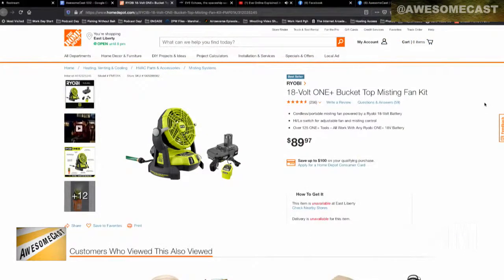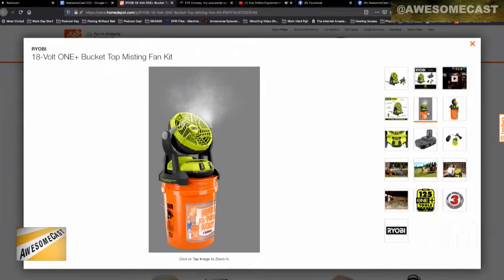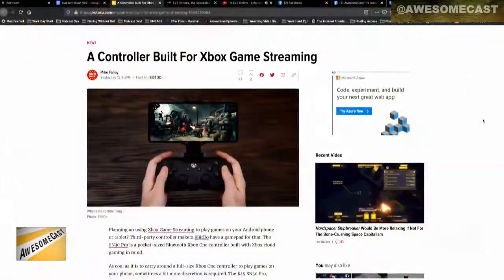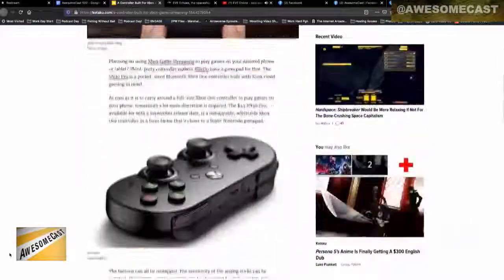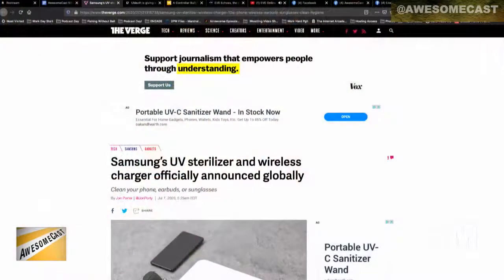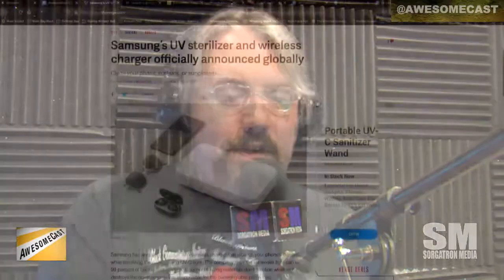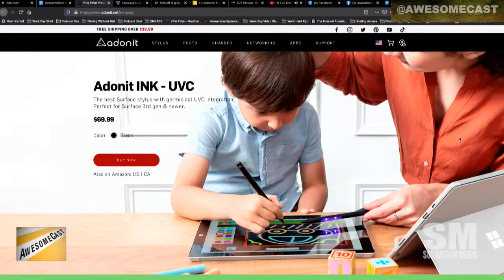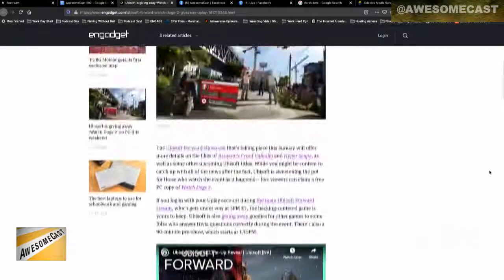AwesomeCast 502: All the Ways to Game LIVE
Chatting the tech news of the week!

    Krause is hanging out on the beta for Eve Echoes on mobile and tablets
    Chilla is beating the heat with the RYOBI 18-Volt ONE+ Bucket Top Misting Fan Kit
    Sorg spent the weekend rediscovering his Steam collection on GeForce Now
    We look at the 8BitDo SN30 Pro for streaming services like Xbox XCloud. Chilla also tells us about the 8BitDo Wireless USB Adapter.
    NBA 2K21 shows higher prices for next gen, and options to “upgrade” to the next gen versions when you buy early.
    Samsung has a UV cleaning device for your phone and glasses
    We also peak at the Adonit UV cleaning stylus
    WatchDogs 2 is free…if you login to UPlay during Sunday’s event!

After the show remember to:

Eat at Slice on Broadway (@Pgh_Slice) if you are in the Pittsburgh area! It is Awesome! (sliceonbroadway.com)

Join our AwesomeCast Facebook Group to see what we’re sharing and to join the discussion!

Follow these awesome people on Twitter: Chilla (@chilla), Krause (@KrazyKrause), and Sorg (@Sorgatron)

Remember to check out our friends at the The 405 Media (@The405Radio), and Postindustrial Audio (@post_industry) who replay the show on their stream throughout the week!

Also, check out sorgatronmedia.com and awesomecast.com for more entertainment; and view us livestreaming Tuesdays around 7:00 PM EST